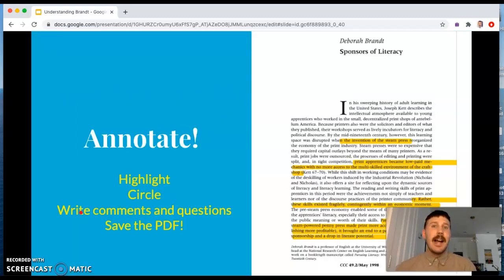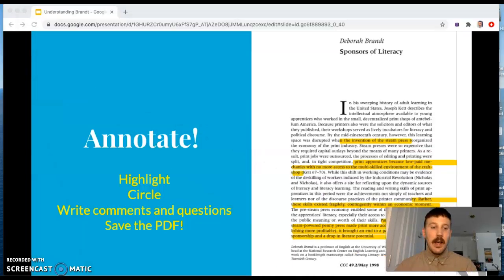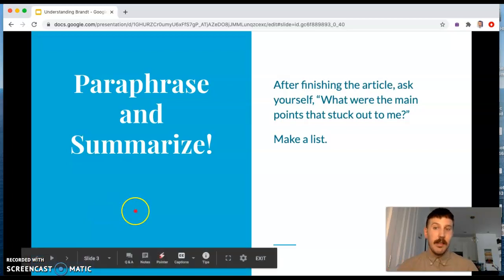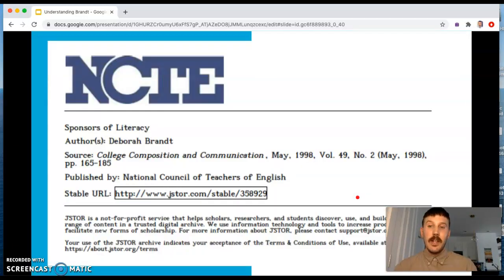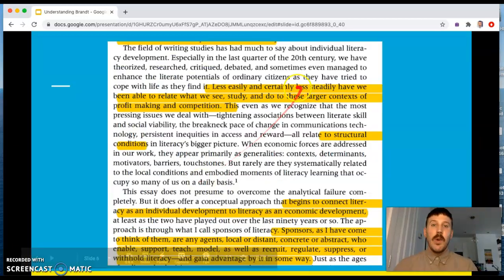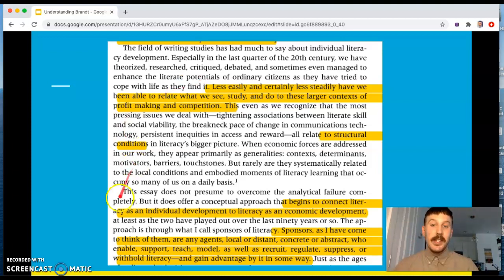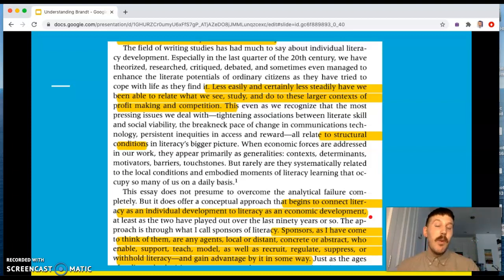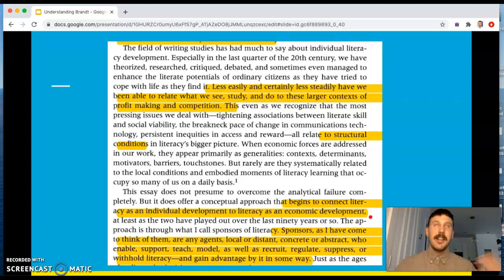Understanding Brandt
*Active reading strategies
*The context for Brandt's argument